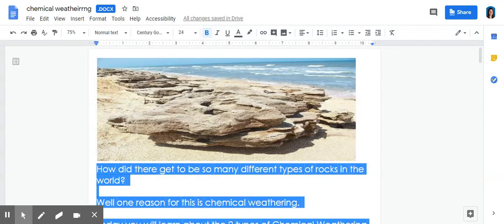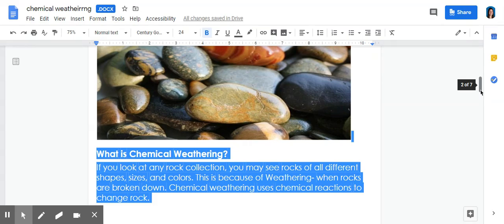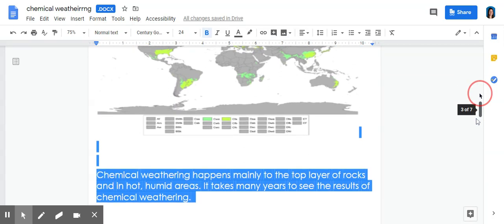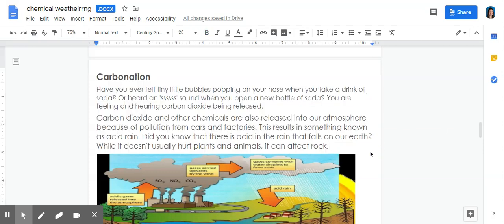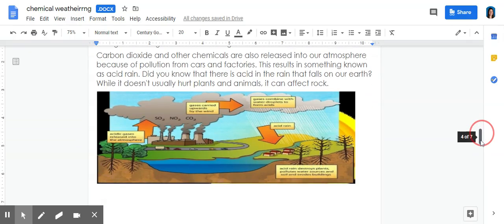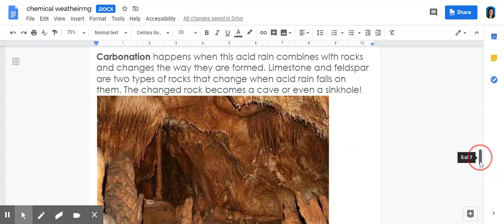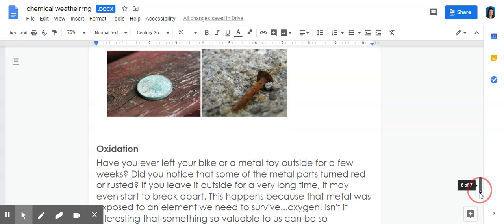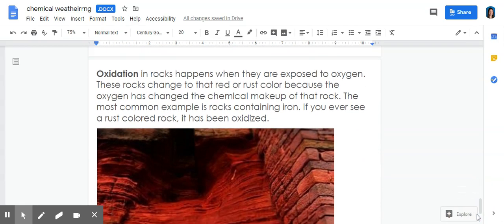chemical weatheirrng.docx - Google Docs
Chemical Weathering